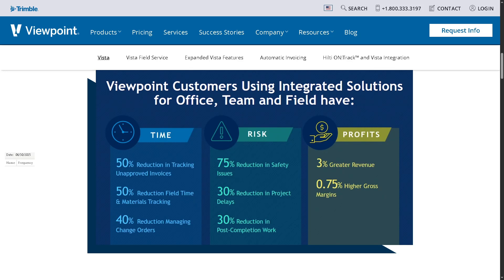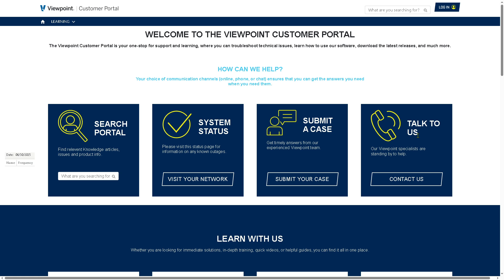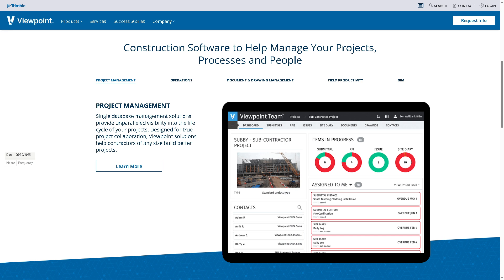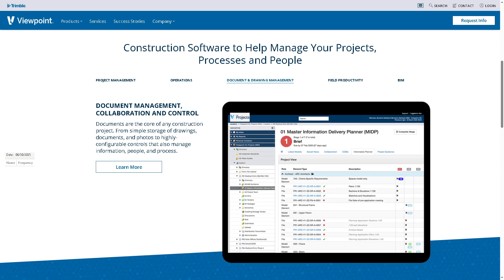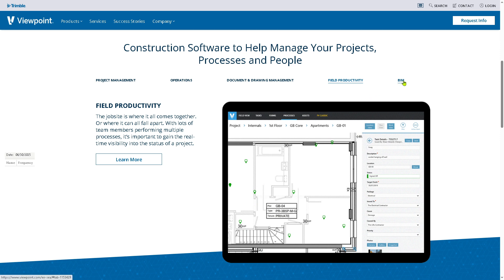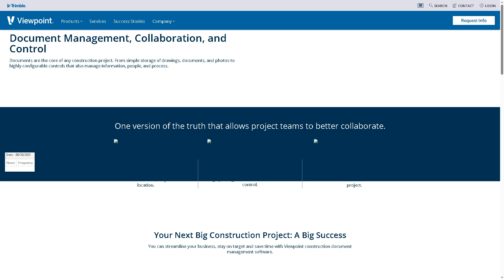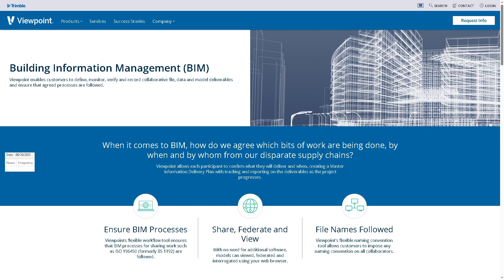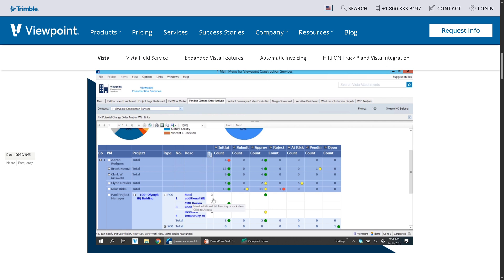Viewpoint Vista Tutorial for Newbies | Construction ERP Demo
In this beginner tutorial and training video, we show you how to install and use Viewpoint Vista CRM software.  We show you how to create an account and get started, how to use all of the core features in this demo, and give quick review of the software.